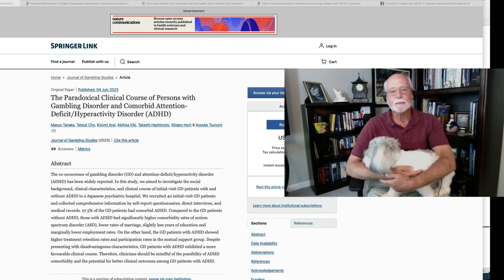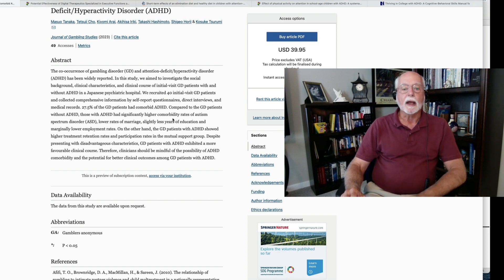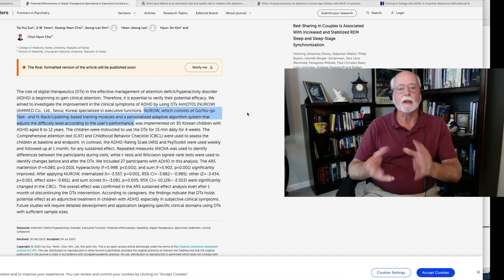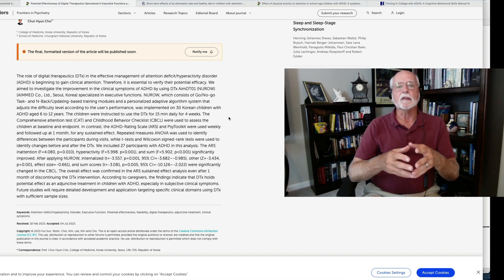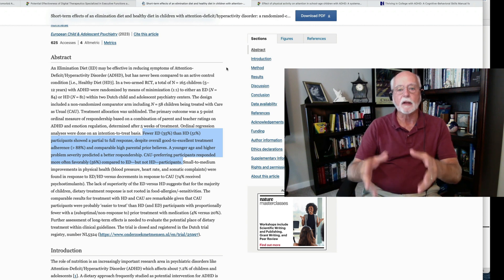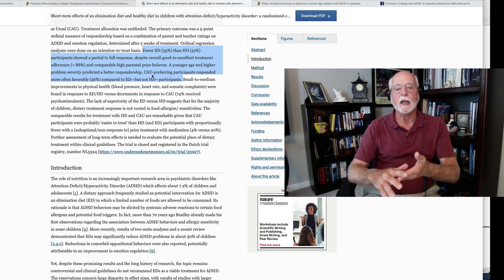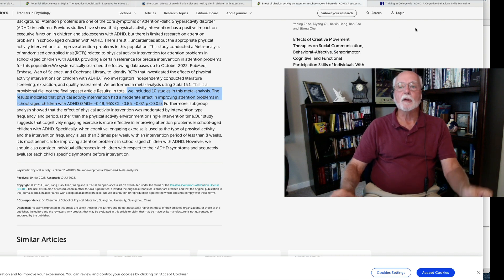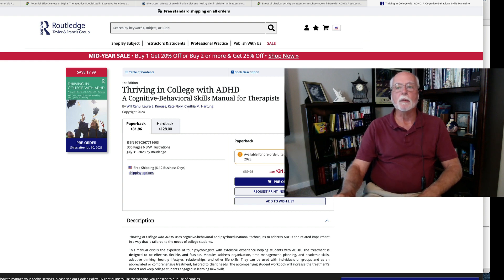Weekly ADHD Research Update - July 14, 2023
Weekly Research Update for Week Ending July 14, 2023

Research I discussed:

The Paradoxical Clinical Course of Persons with Gambling Disorder and Comorbid Attention-Deficit/Hyperactivity Disorder (ADHD)
M Tanaka, T Cho, K Arai, A Iriki, T Hashimoto, S Horii… - Journal of Gambling Studies, 2023

Potential Effectiveness of Digital Therapeutics Specialized in Executive Functions as Adjunctive Treatment for Clinical Symptoms of Attention-Deficit/Hyperactivity Disorder: A Feasibility Study
T Hui Sun, JW Yeom, KY Choi, JL Kim, HJ Lee, HJ Kim… - Frontiers in Psychiatry, 2023

 Short-term effects of an elimination diet and healthy diet in children with attention-deficit/hyperactivity disorder: a randomized-controlled trial
A Huberts-Bosch, M Bierens, V Ly, J van der Velde… - European Child & Adolescent Psychiatry…, 2023

Effect of physical activity on attention in school-age children with ADHD: A systematic review and meta-analysis of randomized controlled trials
D LI, J Yan, W Zang, Y Liao, C Miao, D Wang, C Li - Frontiers in Physiology

Other research:

Default mode network connectivity and social dysfunction in children with Attention Deficit/Hyperactivity Disorder
AA Fateh, W Huang, M Hassan, Y Zhuang, J Lin, Y Luo… - International Journal of Clinical and Health Psychology…, 2023

Use of Bach flower remedies in children and adolescents with Attention Deficit Hyperactivity Disorder: systematic review and meta-analysis
FN de Oliveira, CE Okuyama, A de Souza Marquez… - Advances in Integrative Medicine …, 2023

 Mobile applications for students with ADHD
E Kyriakaki, AM Driga - Global Journal of Engineering and Technology …, 2023

Pharmacological Treatments for Attention-Deficit Hyperactivity Disorder (ADHD) in Adults: A Systematic Review and Meta-analysis
L Charernboon, W Kosulwit - Archives of Clinical Psychiatry, 2023

Effectiveness of Transdiagnostic Therapy in Behavioral-Emotional Disorder and Excessive Mind Wandering in Children with Attention Deficit Hyperactivity Disorder: A Randomized Controlled Trial
ZD Mohammadi, S Bavi, F Human - Jundishapur Journal of Chronic Disease Care, 2023

 A survey of the workplace experiences of police force employees who are autistic and/or have attention deficit hyperactivity disorder
SJ Tromans, A Drewett, PH Lee, M O'Reilly - BJPsych Open, 2023

Extended-Release Viloxazine Compared with Atomoxetine for Attention Deficit Hyperactivity Disorder
MZ Price, RL Price - CNS Drugs, 2023

Vocal Emotion Recognition in Attention-Deficit Hyperactivity Disorder: A Meta-Analysis
R Sells, SP Liversedge, G Chronaki - Cognition and Emotion, 2023

 Nutritional status and dietary patterns of children with attention deficit hyperactivity disorder in Bangladesh
AKO Huq, SK Mony, TD Chowdhury, I Uddin… - International Journal of Public Health Science…, 2023

Parental Rejection and Attention Deficit and Hyperactivity Disorder Symptoms in University Students: Role of Trait Impulsivity
R Mushtaq, S Saleem - Pakistan Journal of Psychological Research, 2023

Association of the Comprehensive Attention Test and the Korean Wechsler Intelligence Scale for Children-in Children and Adolescents With Attention-Deficit/Hyperactivity Disorder
MS Jang, SK Chung, JC Yang, JI Park, JH Kwon… - Journal of the Korean Academy of Child and Adolescent Psychiatry…, 2023

Association between Internet Gaming Disorder and Adult Attention Deficit and Hyperactivity Disorder among A Sample of Medical Students of Al-Azhar University …
AII Ali, AAA Mekky, AA Abdelmaksoud - International Journal of Medical Arts, 2023

Increased neural variability in adolescents with ADHD symptomatology: Evidence from a single-trial EEG study
T Einziger, T Devor, MS Ben-Shachar, A Arazi… - Cortex, 2023

From neurodevelopmental to neurodegenerative disorders: Investigating symptoms of attention deficit hyperactivity disorder (ADHD) and autism spectrum disorder  …
F Mohammadian Rasnani, A Zavieh, A Heidari… - Applied Neuropsychology …, 2023